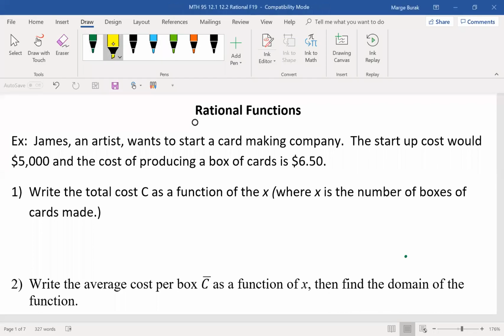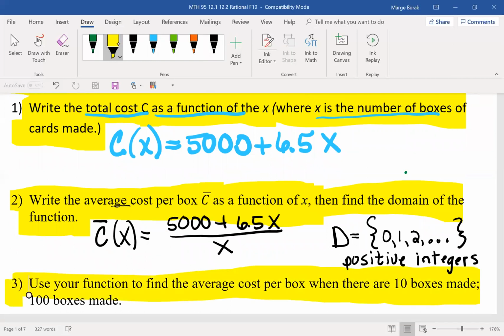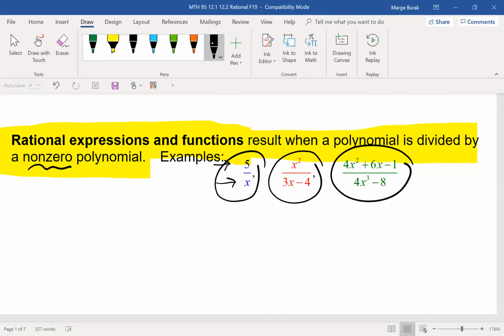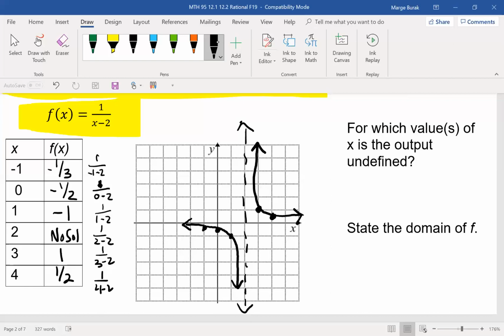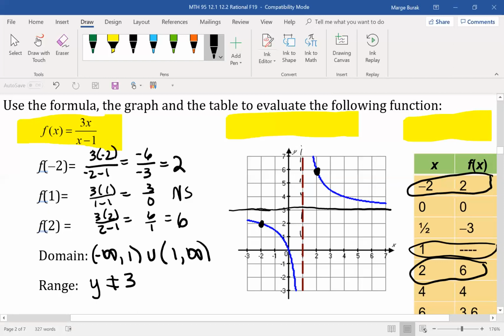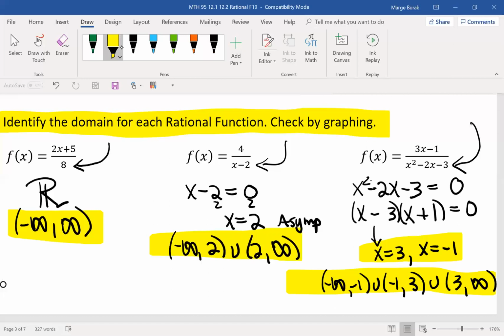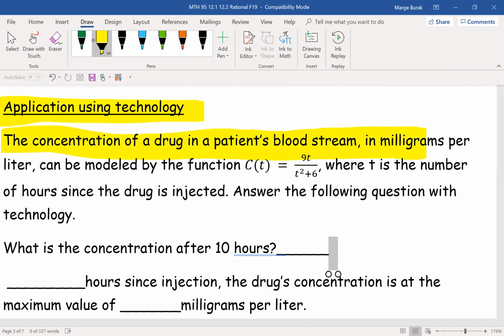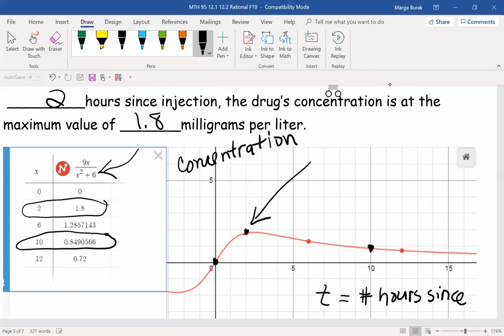12 1 Rational Functions